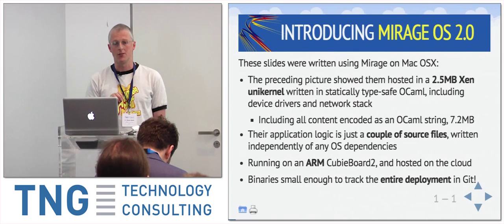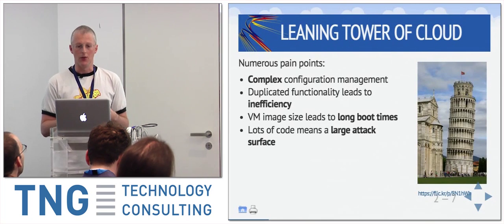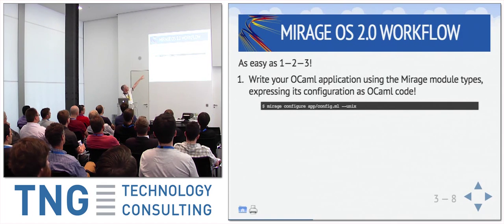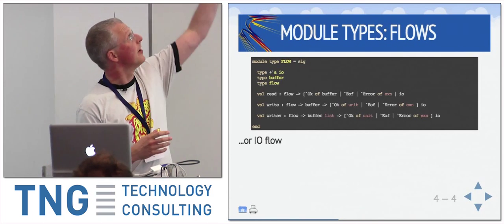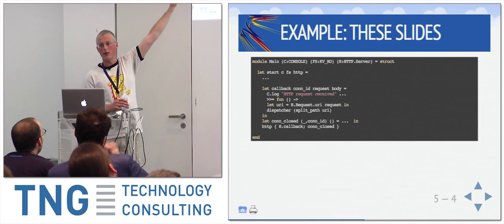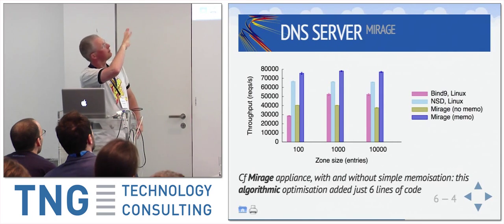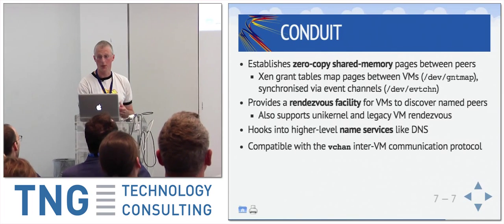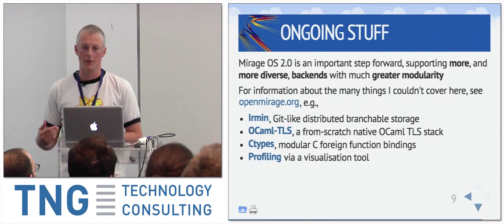Nymote: Git your own cloud here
Richard Mortier, PhD, Systems Research Group at the Cambridge University Computer Lab

The Mirage OS is an open-source library operating system that compiles code written in the OCaml functional language into a variety of hardware backends, most notably specialized unikernels that run directly on the Xen hypervisor. Mirage is particularly useful for building safe, reliable OS components such as storage or networked daemons. Instead of having to manage complex deployments such as a LAMP stack (with the associated security headaches), Mirage offers the opportunity to "compile your own cloud" from a set of protocol libraries. For example, the Mirage website is provided using DNS and HTTP servers running as distinct cloud-hosted unikernels, coordinated via the Irminsule storage stack which uses Git as its communications protocol. Deployment relies uses the Travis continuous integration tool to commit the entire compiled images to (e.g.,) Github from which they can be automatically deployed. In this talk I will describe the architecture of Mirage, present some benchmark results comparing the performance of our unikernels to traditional applications such as Apache, BIND and OpenSSH, run through the deployment workflow benefits it brings, and present our latest results using Mirage for low-latency deployments to low-power small form-factor ARM boards.

Richard Mortier is a member of faculty in the Systems Research Group at the Cambridge University Computer Lab. Past work includes Internet routing, distributed system performance analysis, network management, aesthetic designable machine-readable codes, and home networking. He works in the intersection of systems and networking with human-computer interaction, and is currently focused on how to build user-centric systems infrastructure that enables people to better support themselves in a ubiquitous computing world through Human-Data Interaction.

Recorded at the Big Techday 8 / of TNG Technology Consulting / on June 12th, 2015 in Munich / Germany